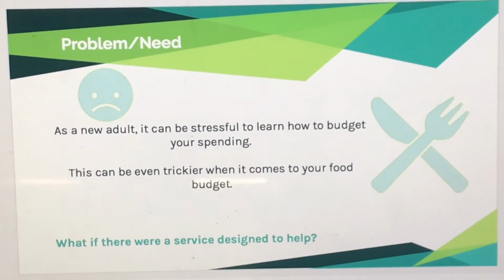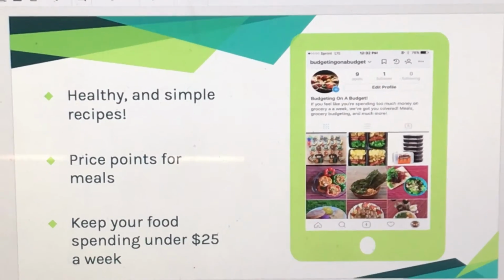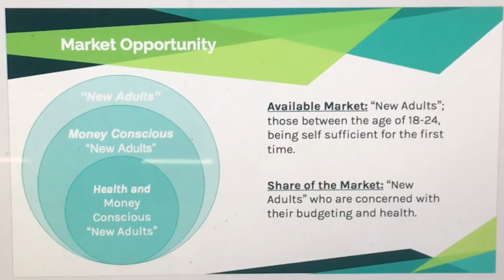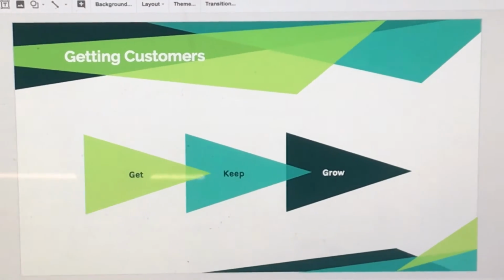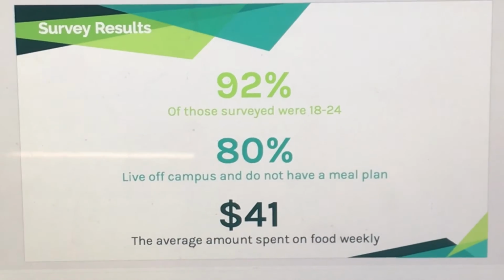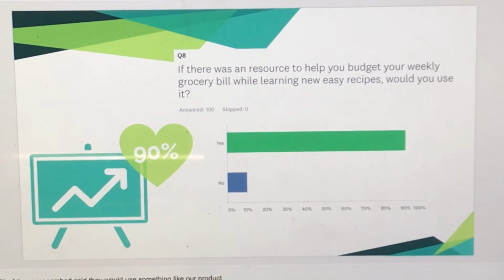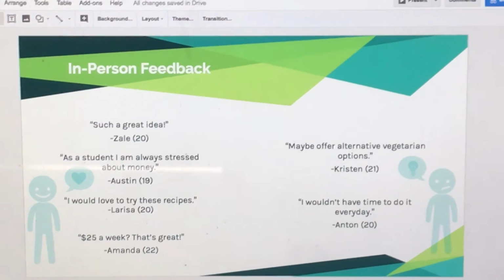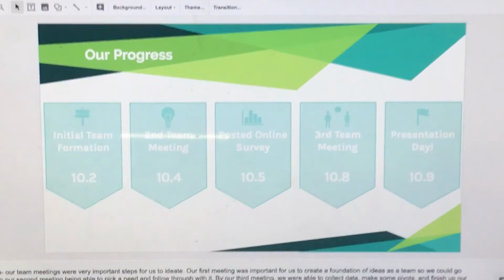Budgeting on a budget: VP1 2017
Joslyn, Molly, Alexa, Sydney, & Ian's VP1 project